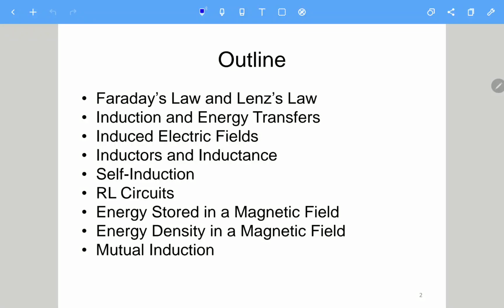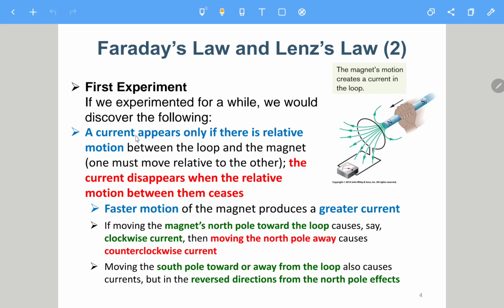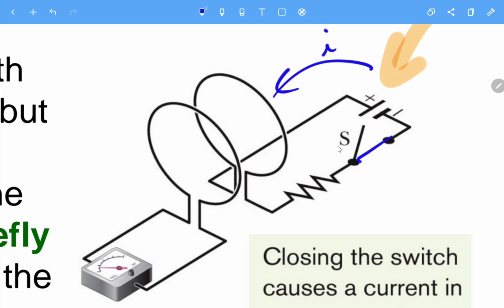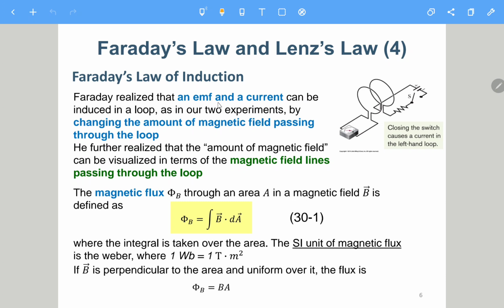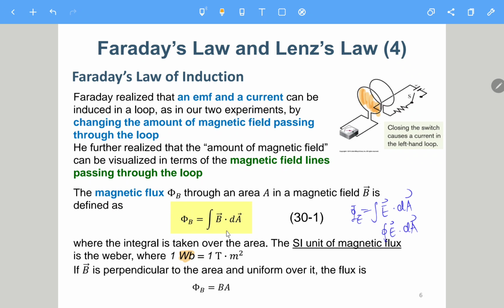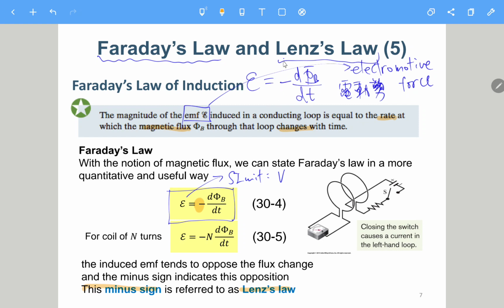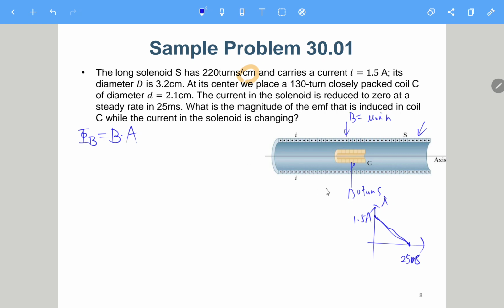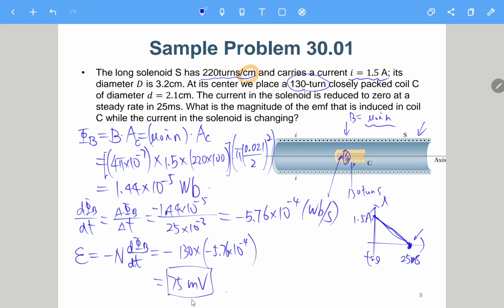Physics II - Chap. 30 Induction and Inductance - Part I - Spring 2023